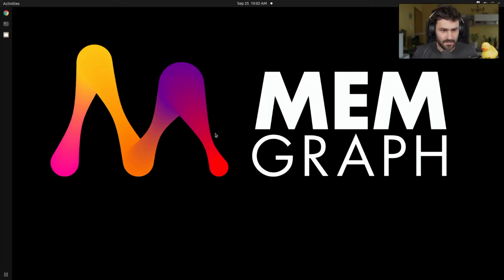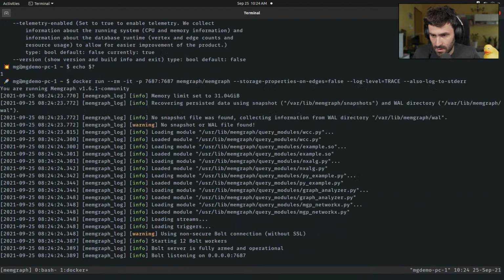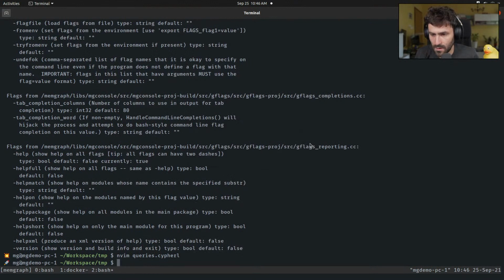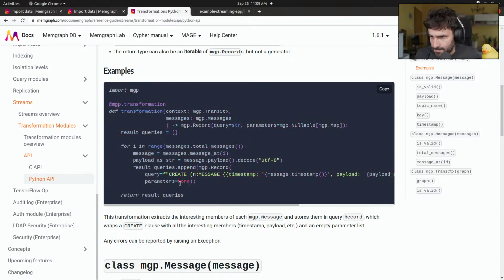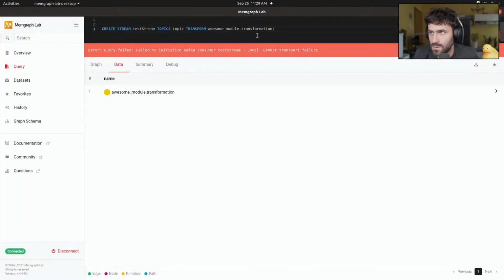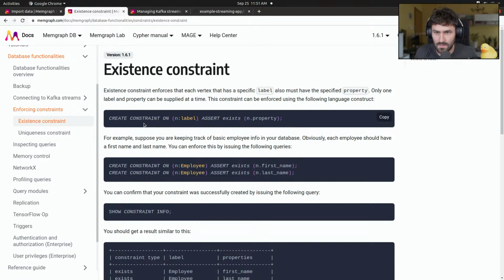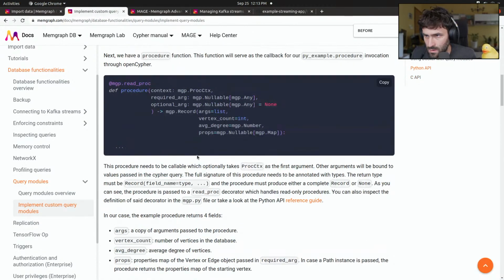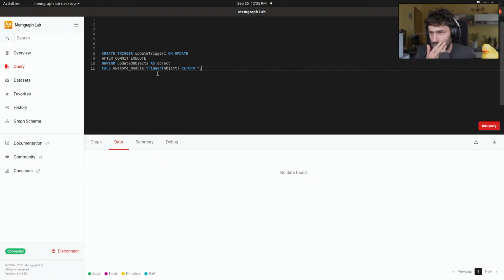What can Memgraph do?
Learn about Memgraph features and how to use them to build interesting graph streaming applications!